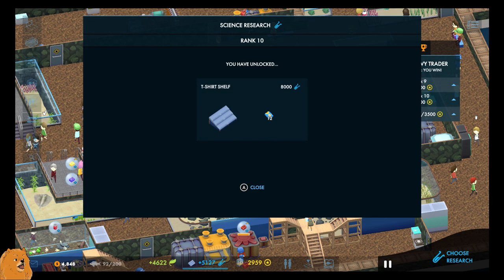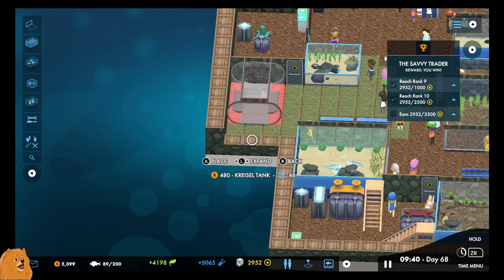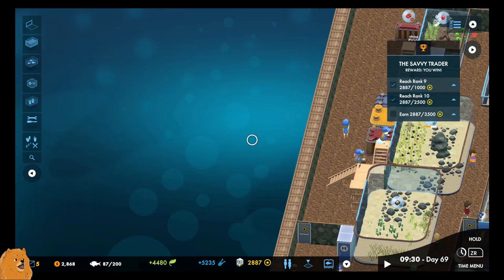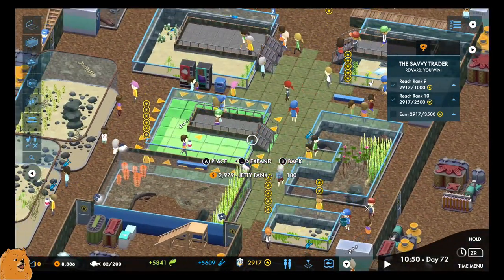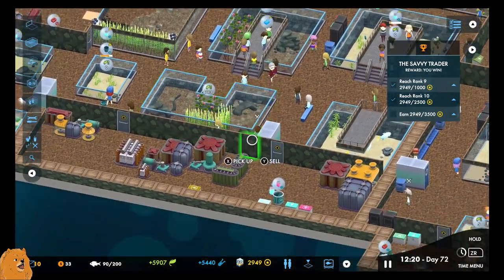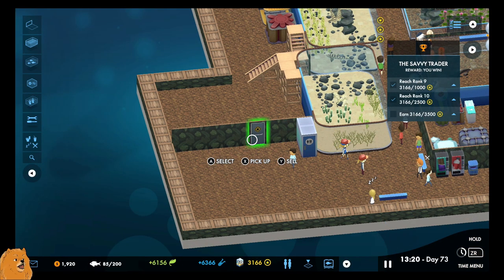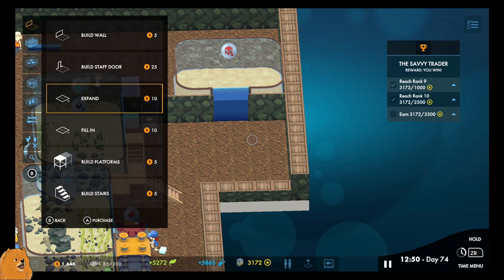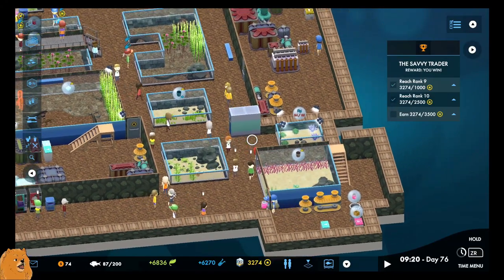Fried Egg Jellyfish?! - Kairobi - Megaquarium Freshwater Frenzy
In this episode, we provide a new space for a catfish, we take a look at the fried egg jellyfish and build a new shark tank!